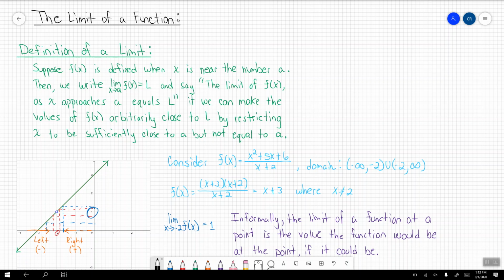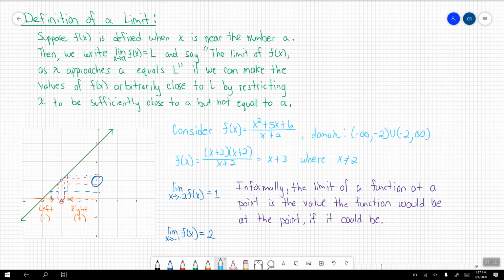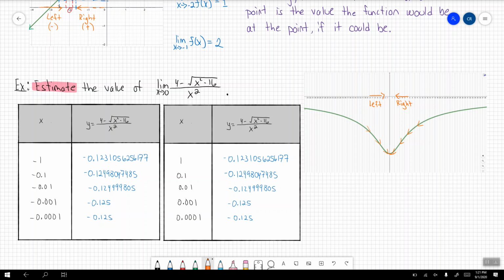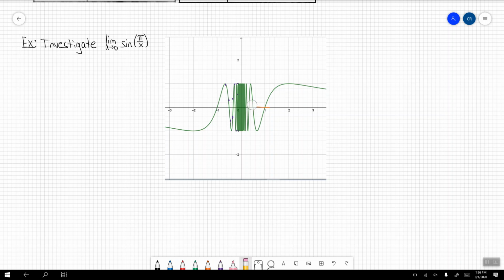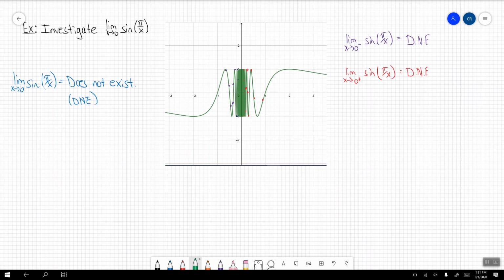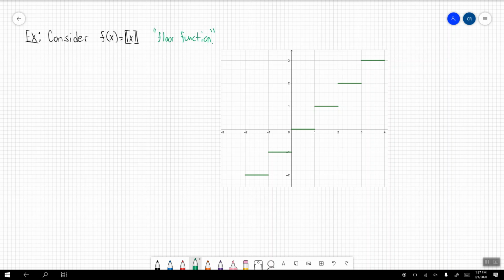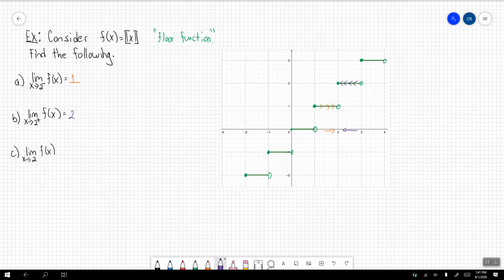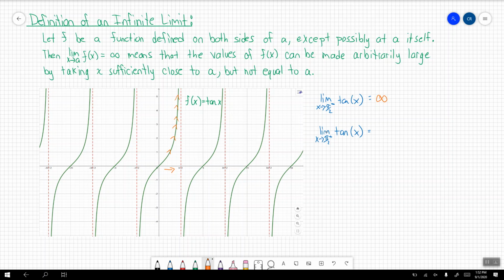The Limit of a Function